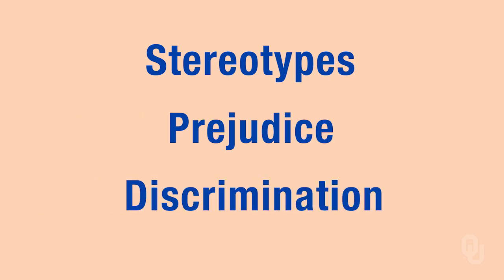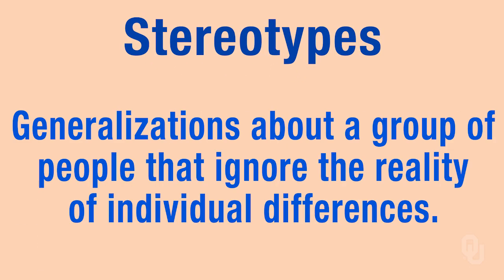Gateway to College Learning - Stereotypes, Prejudice, and Discrimination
“Gateway to College Learning” is a free online course on Janux that is open to anyone.

Lillian Miller, M.Ed., is the Director of Freshman Programs. Nicole Kendrick, M.Ed., is a Student Programs Specialist.